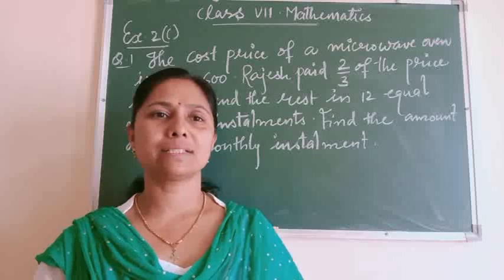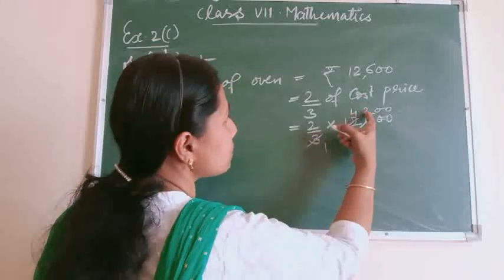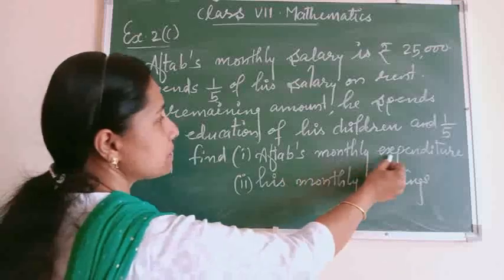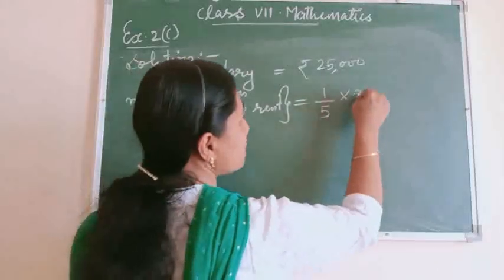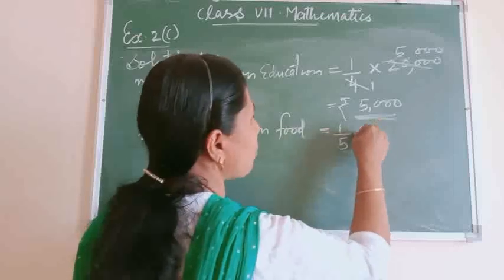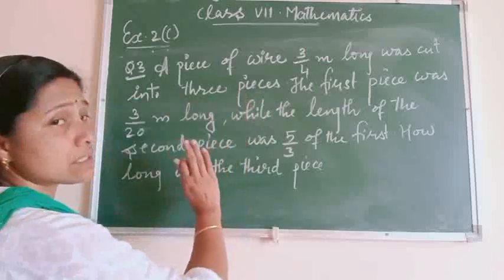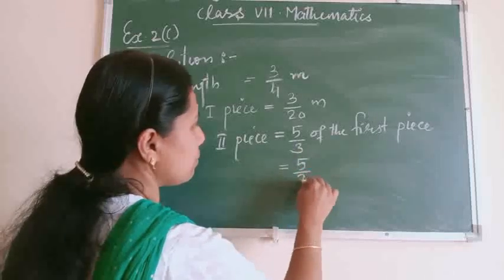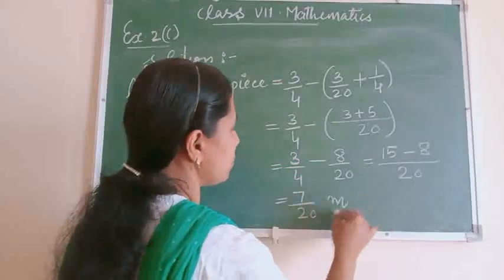Class 7 Mathematics